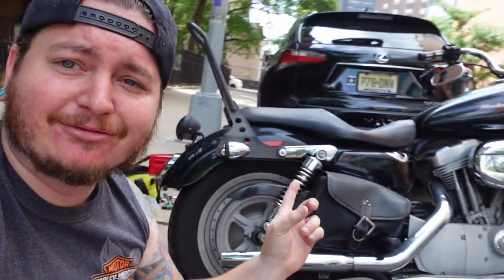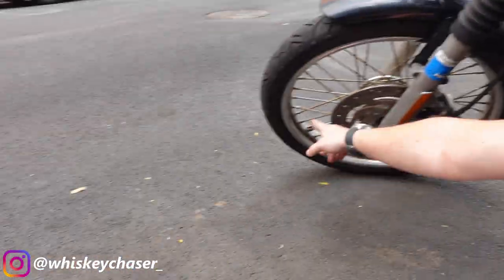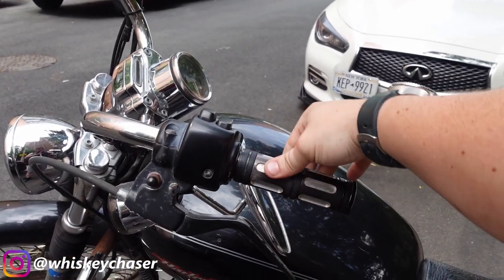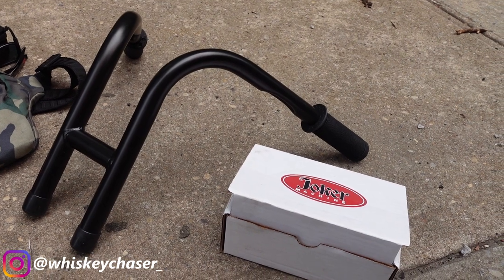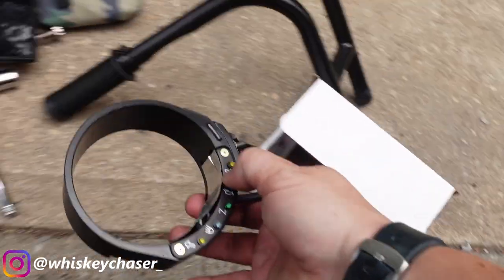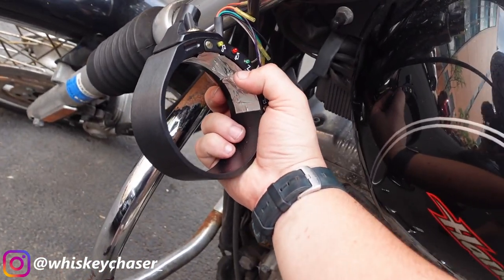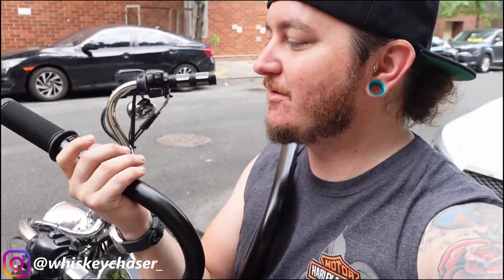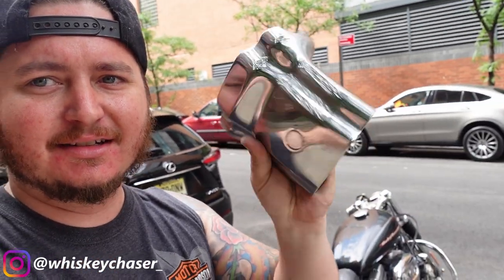HARLEY DAVIDSON SPORTSTER GET FIRST UPGRADE IN OVER 5 YEARS!!! | We have a long road ahead...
My Bikes:
2014 Yamaha Bolt
D&D Big Barker slip on
D&D Dual Ram air intake
Dynojet Power Commander
TC Bros 12" narrow mini apes
Vans Grips
31 tooth Yamaha Stryker front pulley
Willie & Max swing arm bag
S&S Customs shorty bobbed front fender
Memphis Shades El Paso 15" windshield and Quick Detach kit

2005 Harley-Davidson 883 Sportster XL Custom

My equipment:
Sony ZV-1 Compact 4K HD Camera
GoPro Hero 8 Black
ULANZI Quick Release Base Mount
Micro Center 64GB Class 10 MicroSDXC Flash Memory Card
Pixel Camera Video Microphone

Video and audio recorded and edited on:
SENA 10C EVO
10C EVO Clamp Kit
Sony ZV-1
Acer Predator Helios 300
Seagate Portable 4TB External Hard Drive HDD – USB 3.0
Micro Center 64GB Class 10 MicroSD Flash Memory Card
Seagate Barracuda SSD 500GB External Solid State Drive
Quad Lock Phone Ring/Stand

These videos are made possible because of people like you.